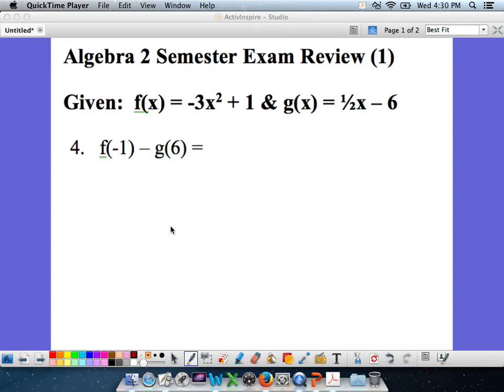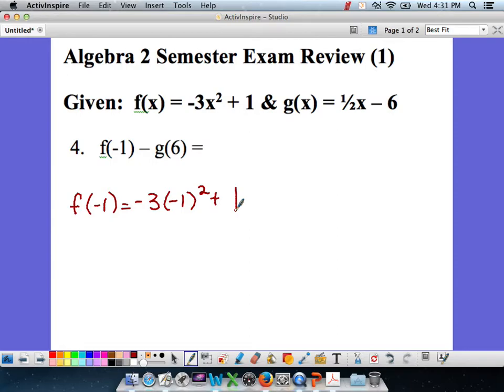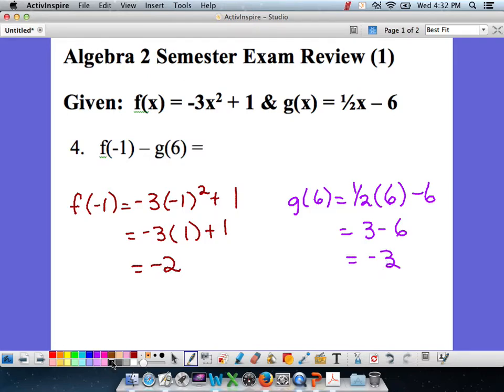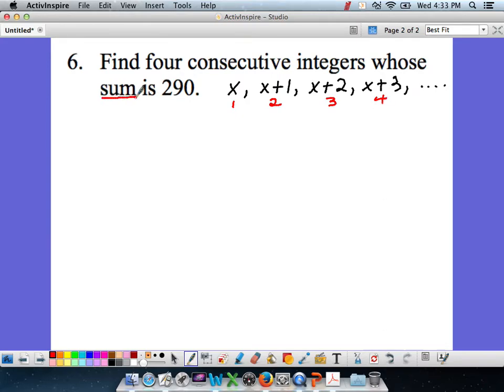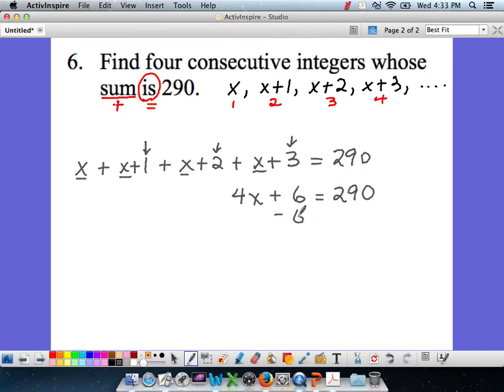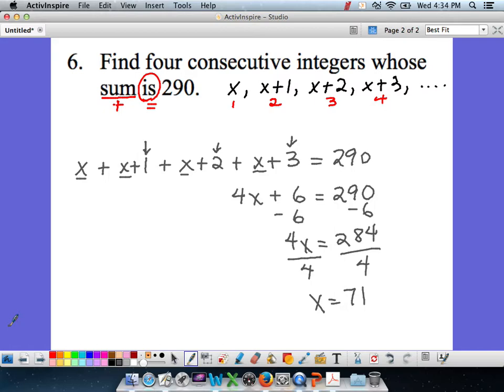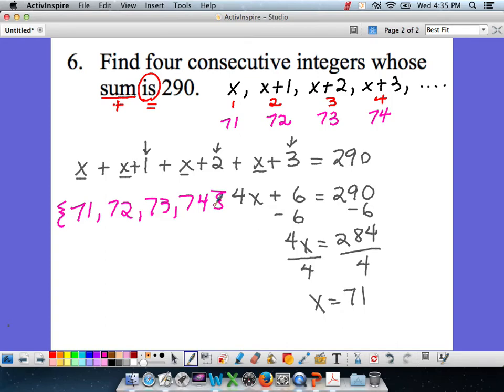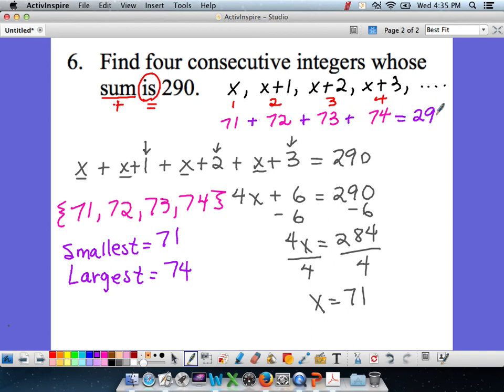Sem Review 1